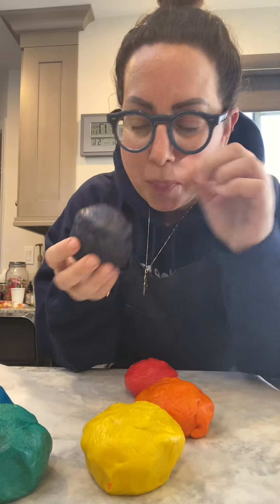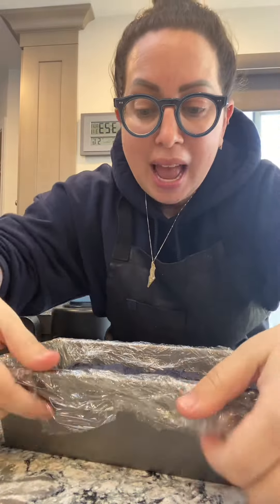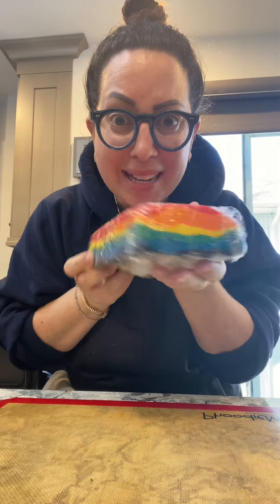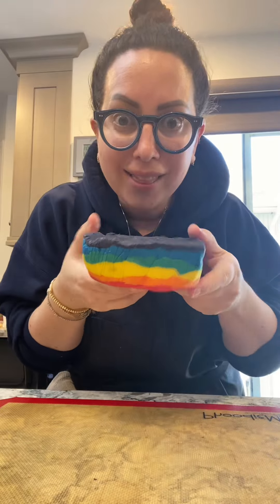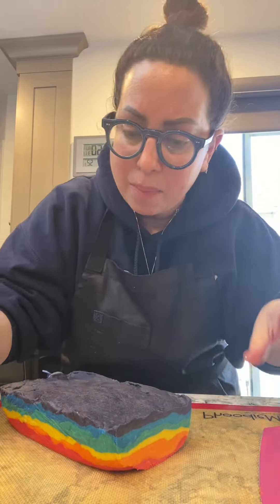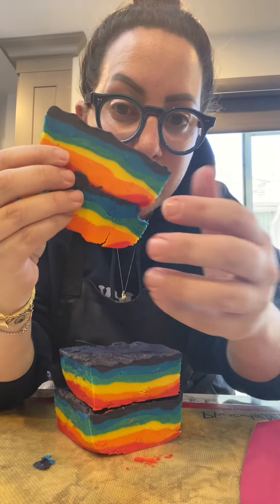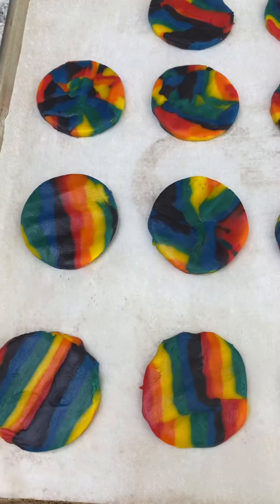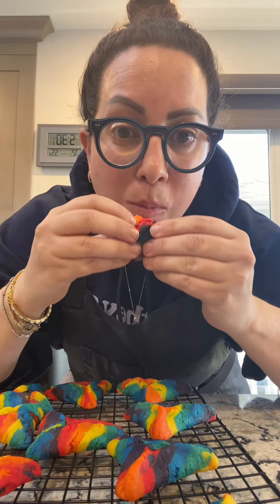This hamantaschen recipe is actually egg free and it’s different from my easy hamantaschen dough! Wh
This hamantaschen recipe is actually egg free and it’s different from my easy hamantaschen dough! When you look up ‘rainbow hamantaschen’ on my website, the recipe comes up!